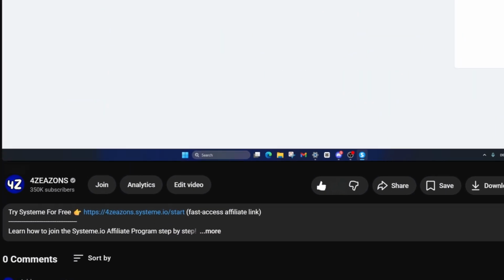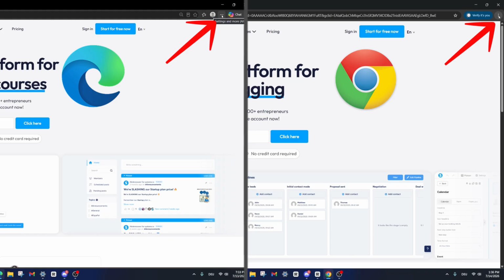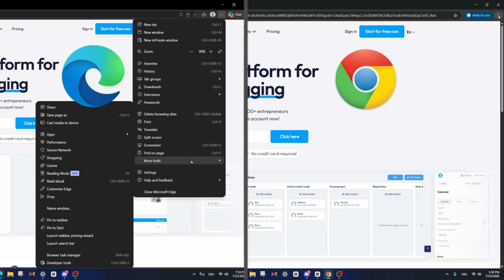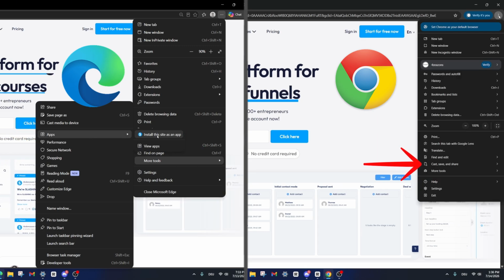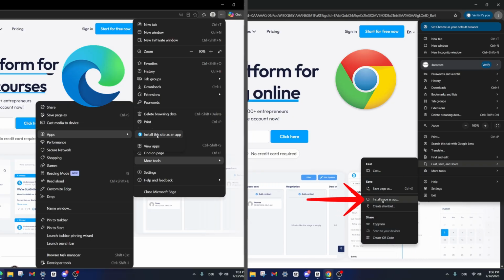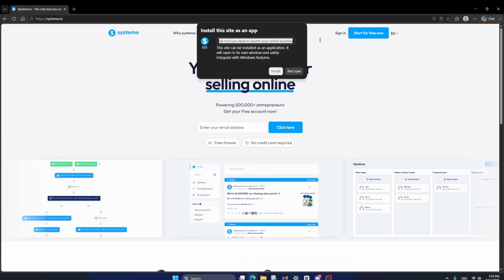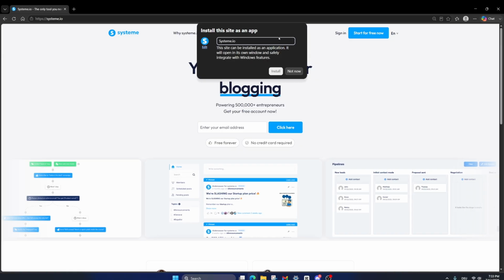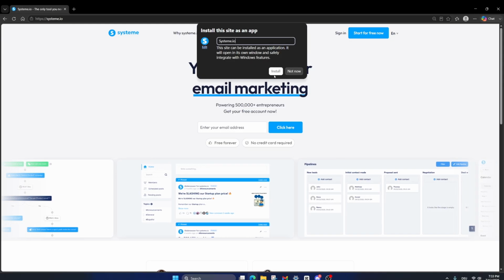How To Install Systeme.io Desktop App on your PC or Laptop 🔵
In this quick tutorial, I show the step-by-step process on how to install the Systeme.io desktop app on your PC/Laptop.

I show both ways, using Microsoft Edge and Google Chrome browser.